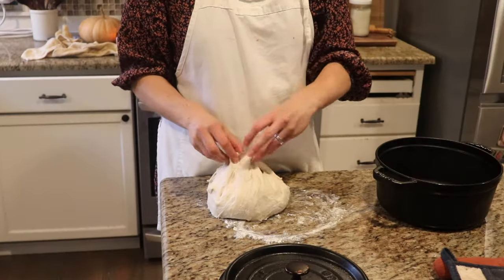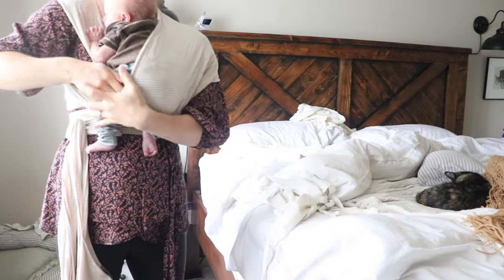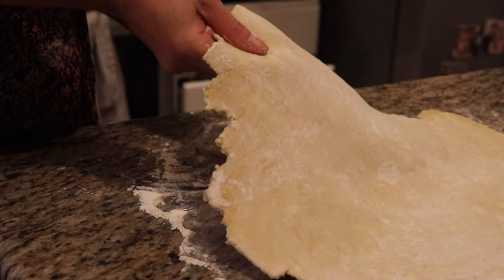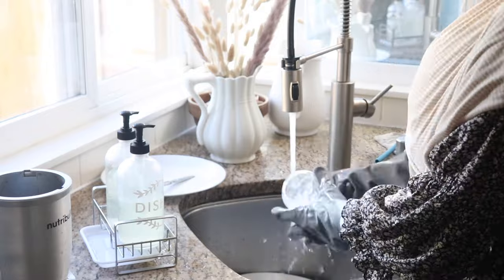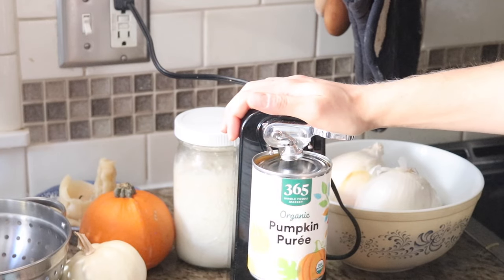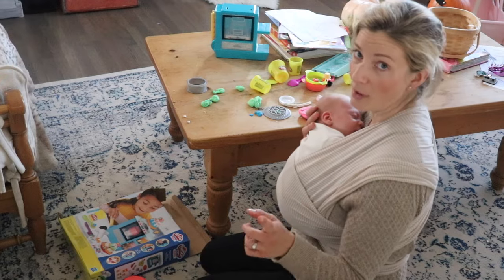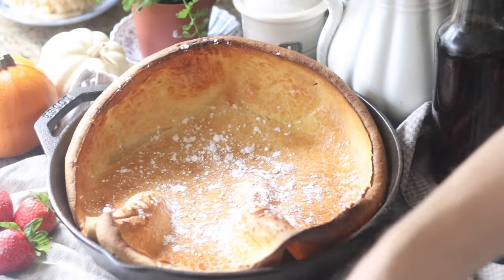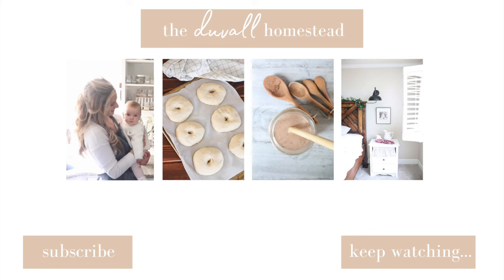Must Have Fall Recipes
Thank you for joining me in this what we eat in a week video as I try several new fall recipes for my family. Thank you so much for stopping by the Homestead!